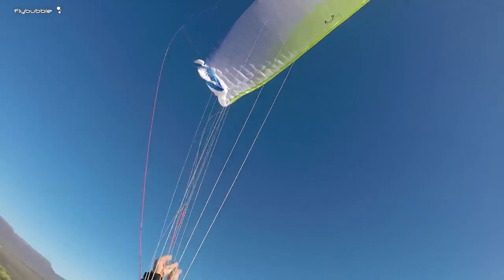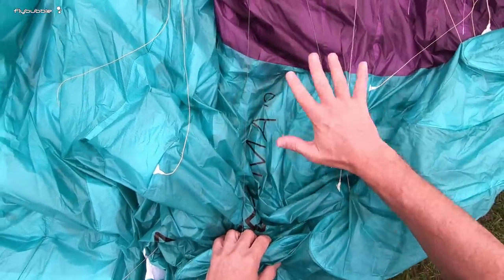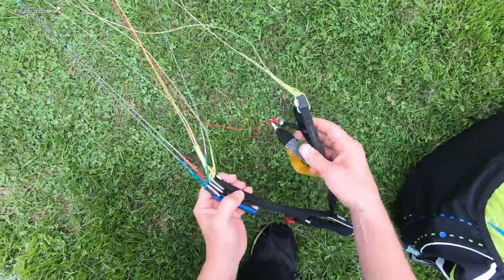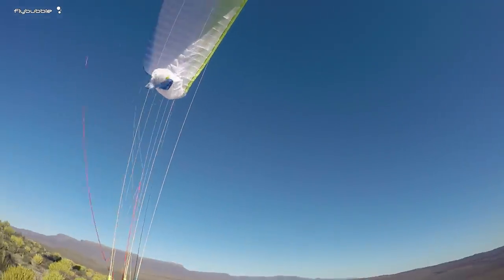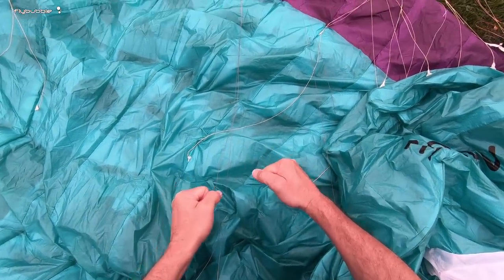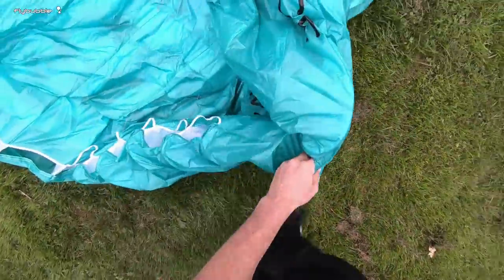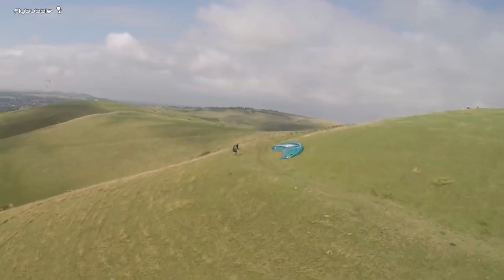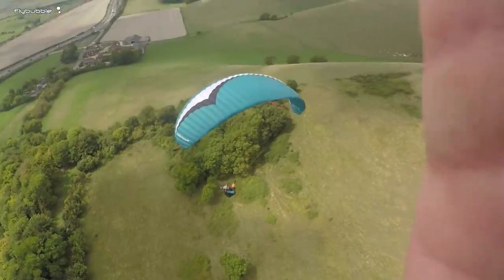Paraglider Control: Fix that Cravatte!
Getting a cravatte on your paraglider can be extremely dangerous. The wingtip is trapped in the lines. How do you clear it? And how do you prevent it? Join Flybubble Paragliding as we guide you through what you need to know about getting a cravatte on your paraglider.

Want more great content? Go behind the scenes and get filming tips.